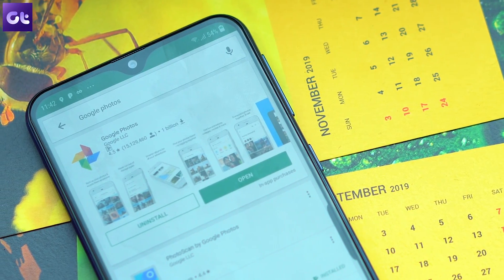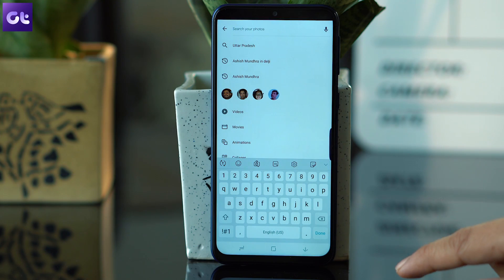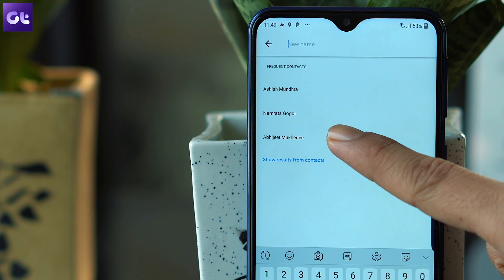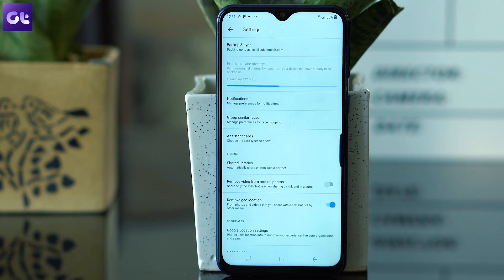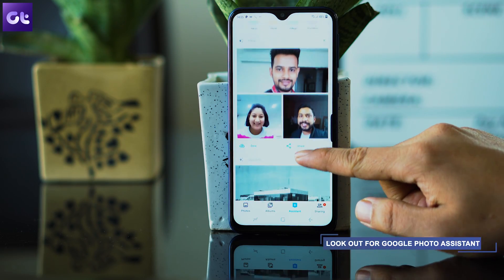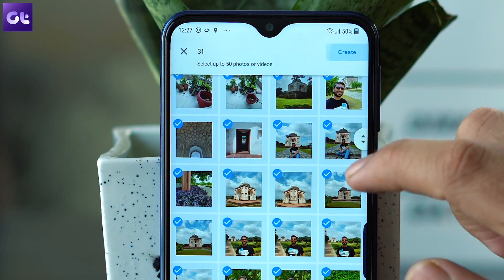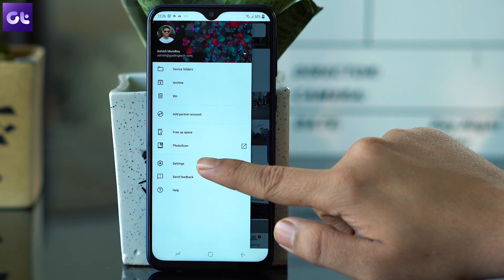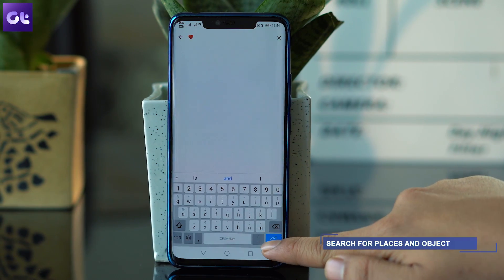Top 8 Best Google Photos Tricks to Use it Like a Pro | Guiding Tech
Here we are going to talk about the best tricks of Google Photos. If you ask me it is by far one of the best Google services.

It lets you backup all your memories and that too for free, provided you're fine with taking a slight hit in the resolutions, which most of us don't mind.

But you know what, that's just the tip of the iceberg. There's so much more you can do with your photos using Google Photos and in this video, I am going to talk about the top 8 best Google Photos tricks to use it like a pro.

Google Photo Tricks discussed in the video are:

1. Label people by name
2. Search by Emojis
3. Search for Places and Object
4. Hide your location from shared photos
5. Look out for Google Photo Assistant
6. Collaborate/Shared Albums
7. Free Up Storage
8. Shared Libraries